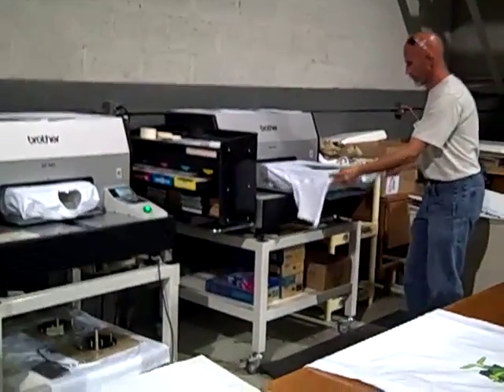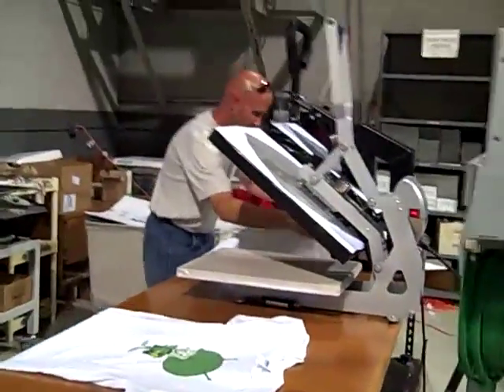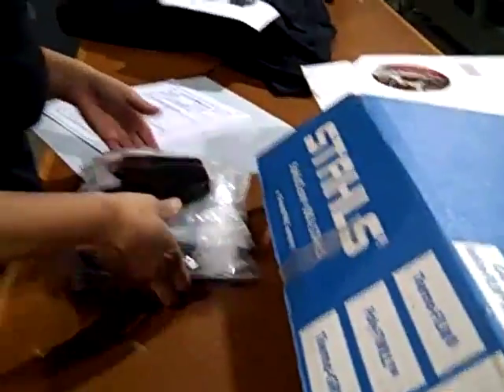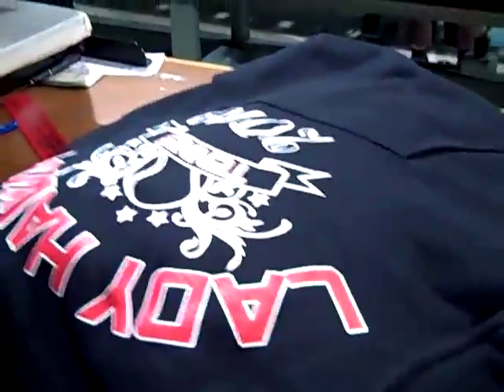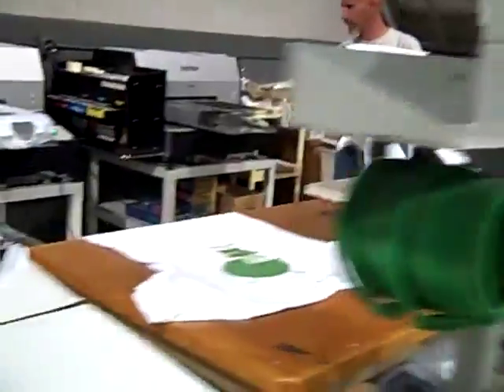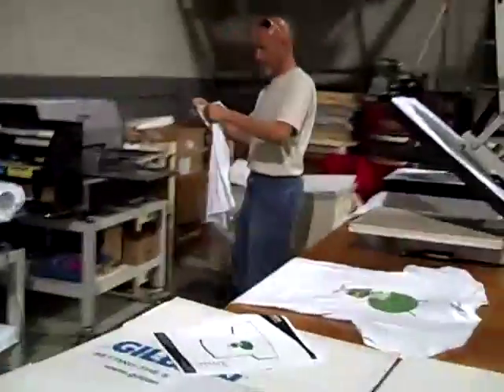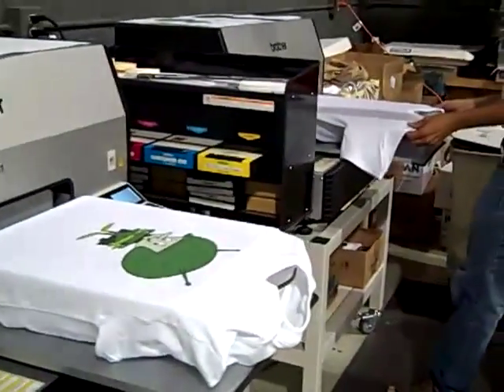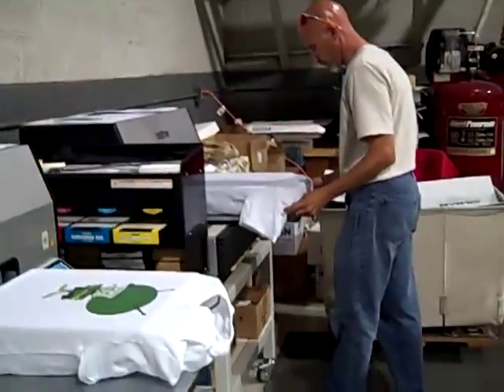Stephan Garment Printing 6 2010